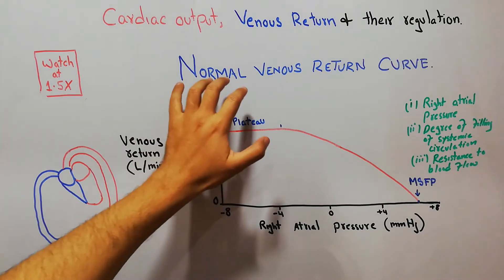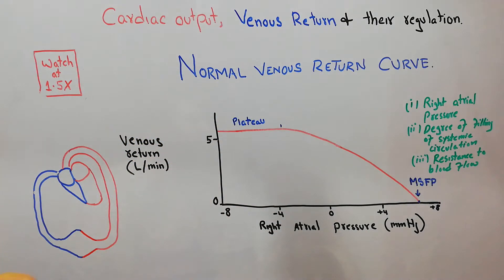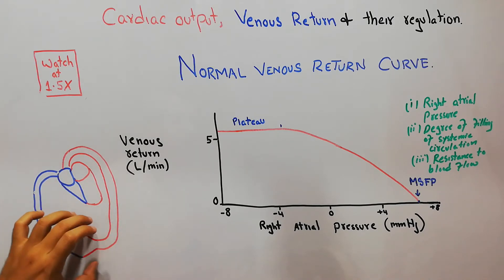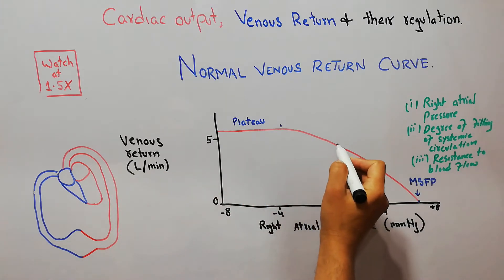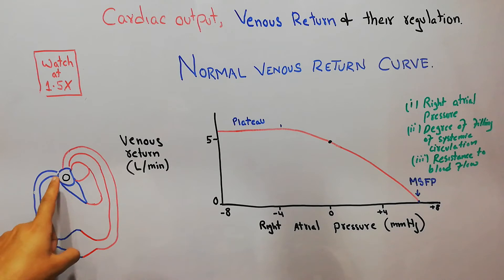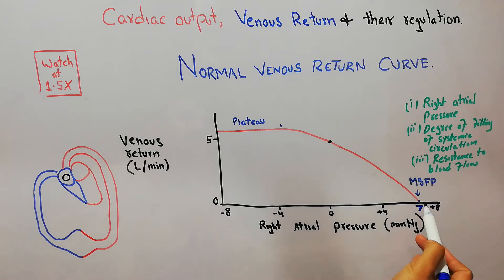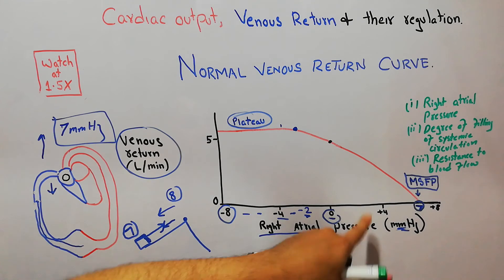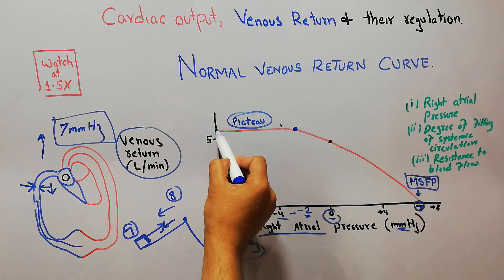CVS 174 | what is Normal venous return curve | Right atrial pressure |Mean systemic filling pressure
This lecture is about Normal venous return curve, which shows that in a normal person the amount of blood returning to the heart every minute is around 5 liters per minute but if the right atrial pressure starts increasing then the venous return starts decreasing.
if right atrial pressure reaches 7mmHg the venous return becomes zero, and this pressure level is considered as Mean systemic filling pressure.